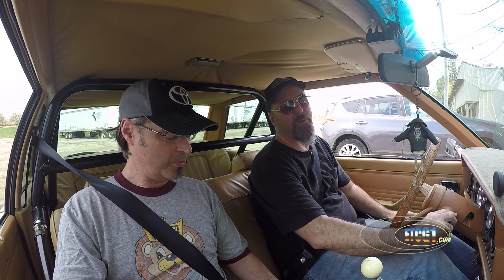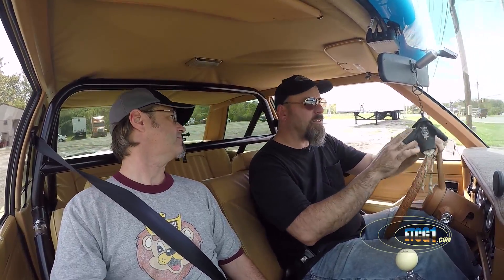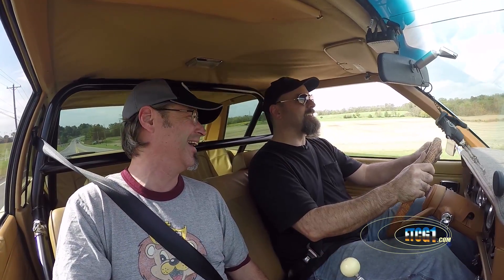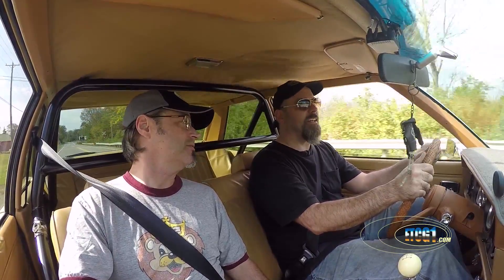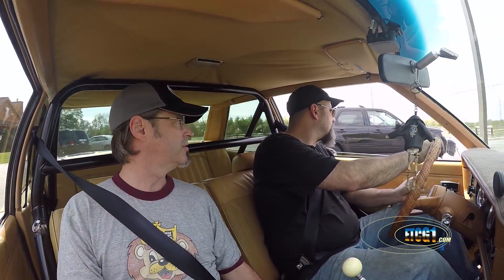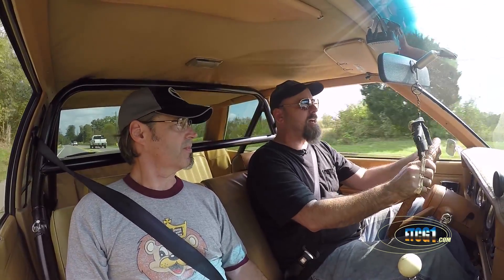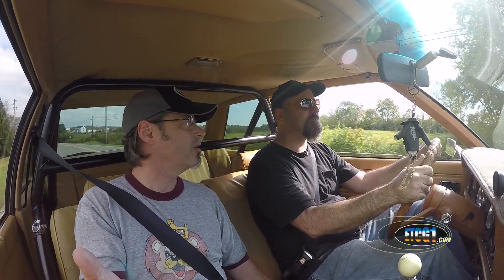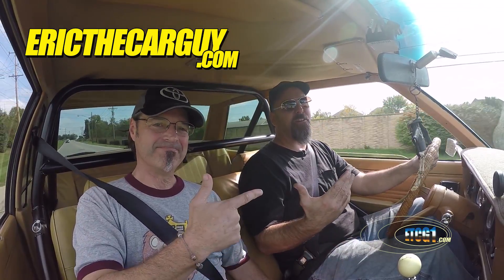Cameraman Brian's First Ride in the Fairmont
Cameraman Brian has been around since I first brought the Fairmont back to the shop. He's recorded countless hours of the project and the work I've done. In this video, he gets his first ride in the car since I built it. I think he enjoyed it.

Yes, I know I need to replace the headliner. I'll get to that at some point. For now, I'd just be happy getting my carburetor dialed in. I still feel there's more power there.

Cars like this are never done. That doesn't bother me in the slightest. Being 'intimate' with the car is one of my favorite parts of owning it.

3:55 Gears and 80hp

Stay Dirty

ETCG1